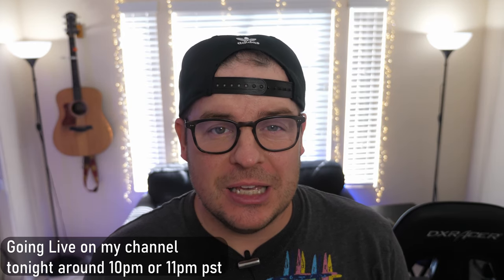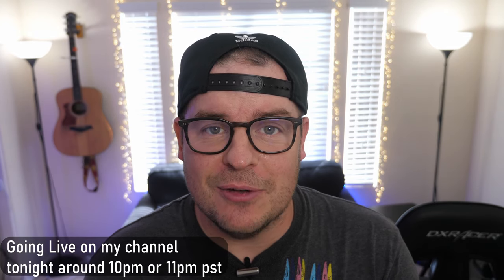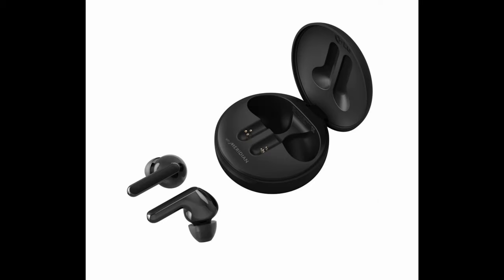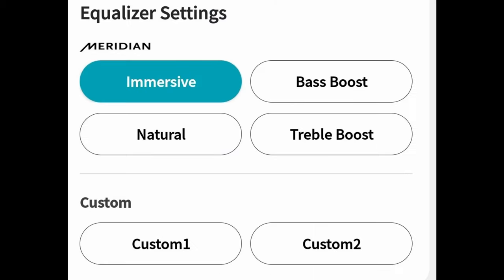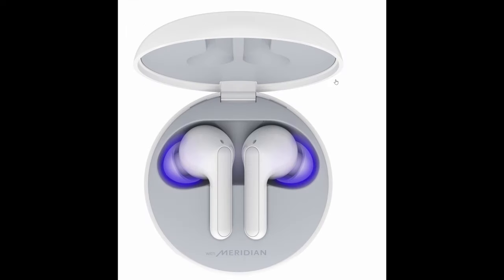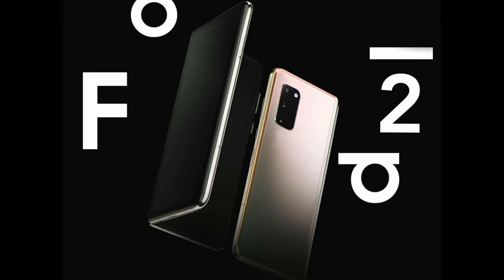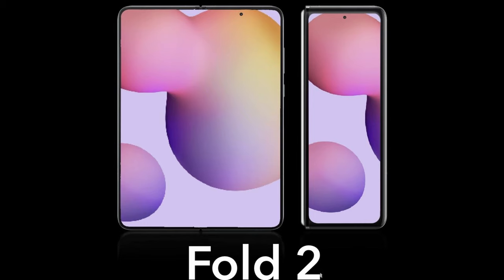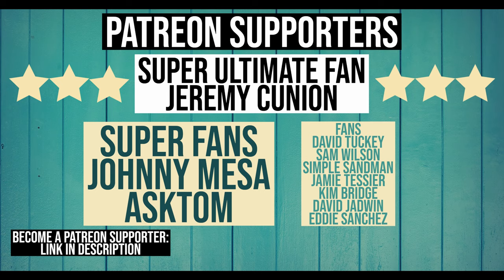Official Samsung Galaxy Fold 2 Photo Renders!?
Live! Galaxy Fold 2, iPhone 12 Pro Max 120Hz, iOS 14, Note 20 Ultra